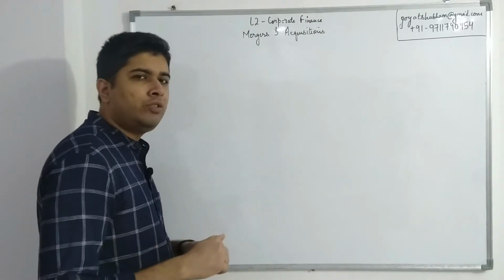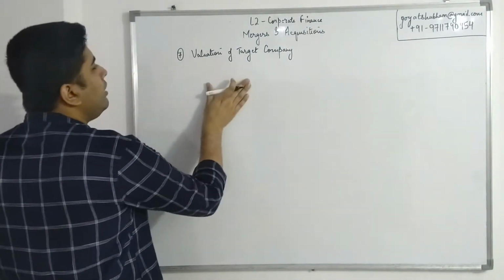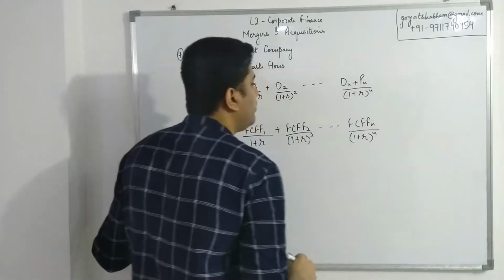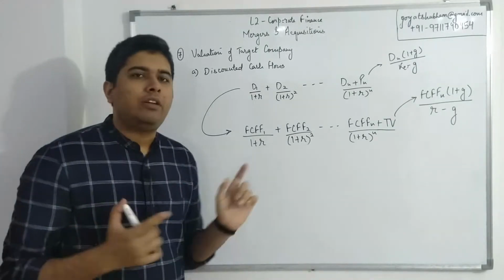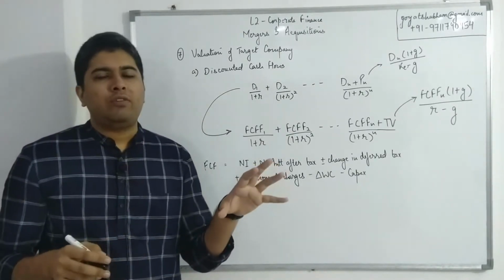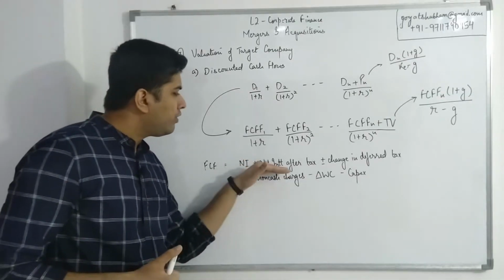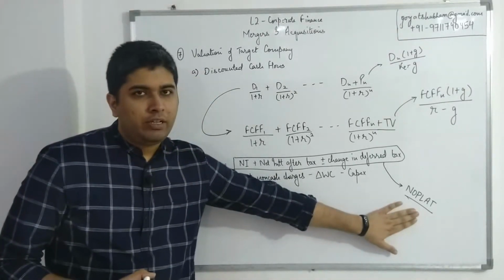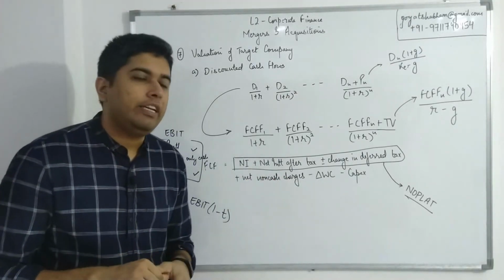CFA Level 2 Corporate Finance - Mergers and Acquisitions Part 2 (Demo)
This is a demo of the final session of a two part series covering the entire reading of Mergers and Acquisitions from Corporate Finance topic of CFA Level 2 curriculum.

Shubham Goyat
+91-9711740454